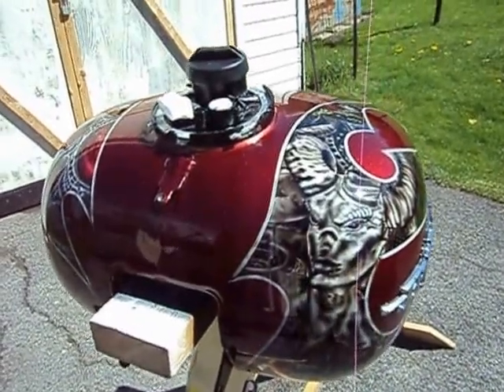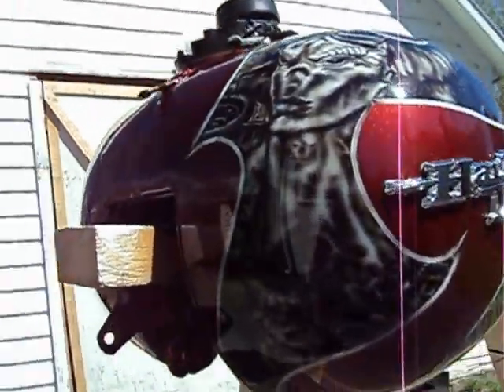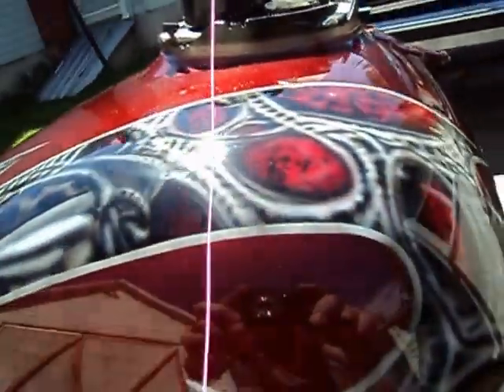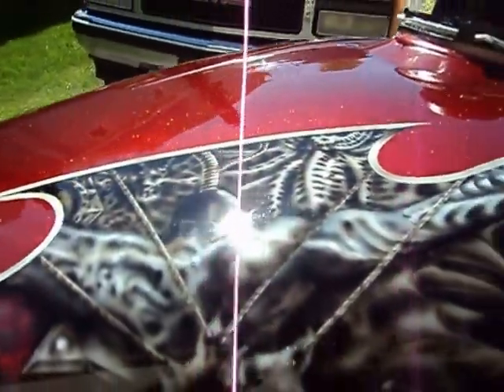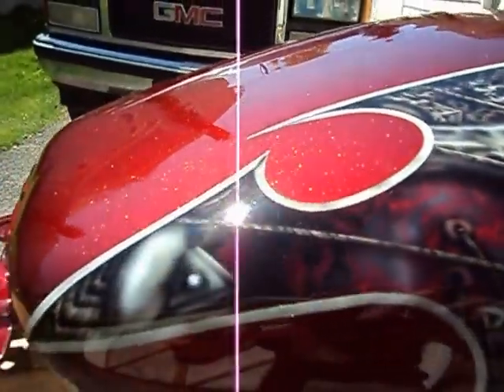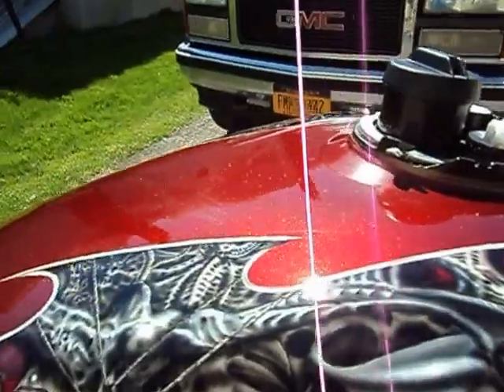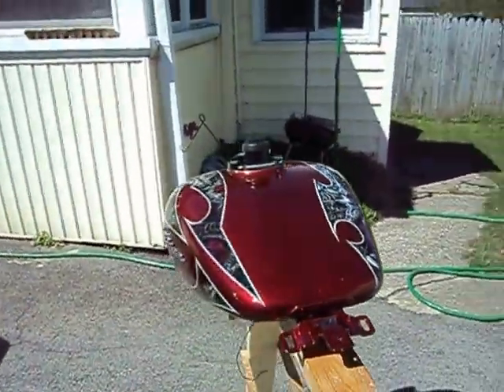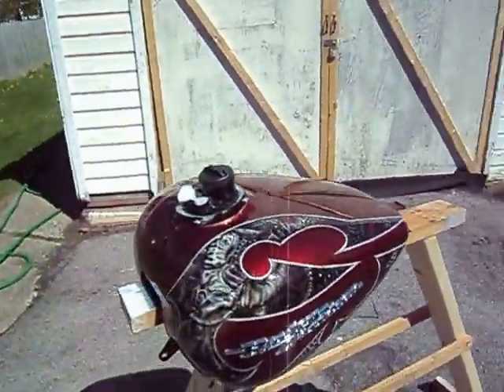Airbrushed Harley Davidson gas tank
One piece of a full bike airbrush job of Bio-mechanical art by "Artist Ascension Custom Paint & Graphics"(artist Richard Landon)